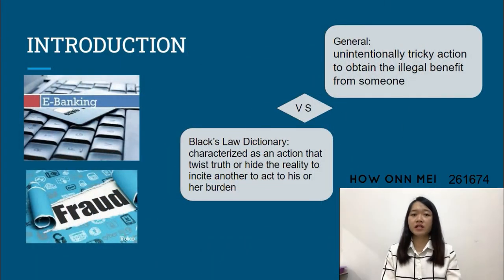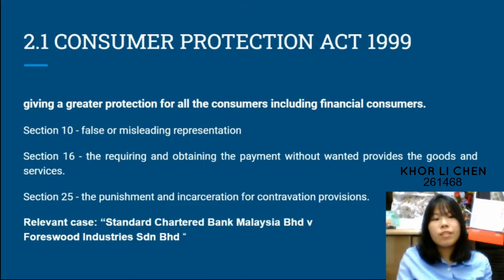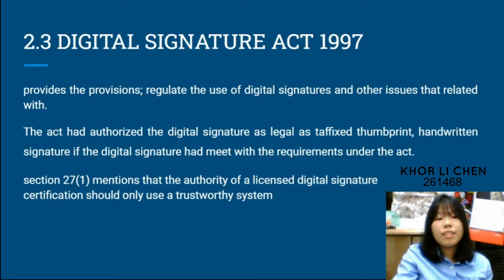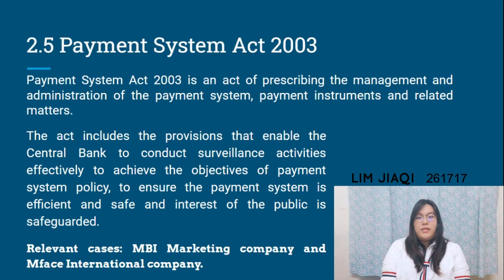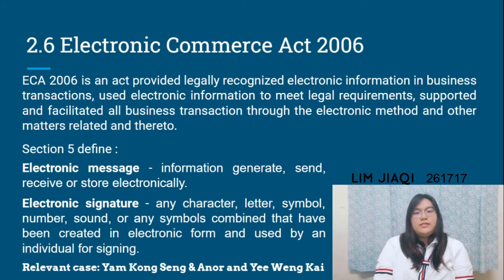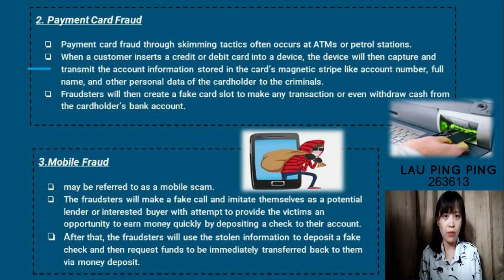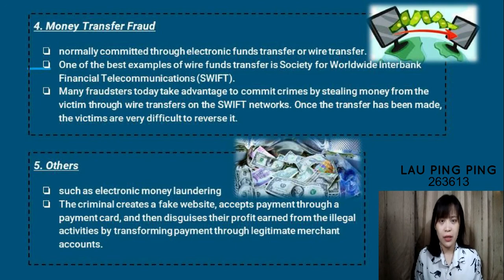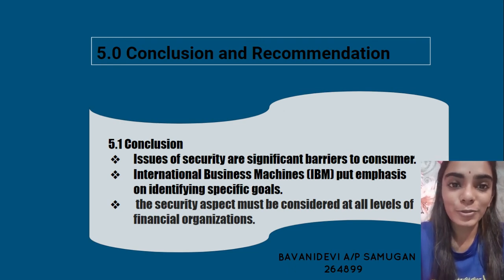Group 2 GLUL3093_A_Video Presentation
This video prepared by Group 2 of GLUL3093 class A
1. LIM JIAQI 261717
2. NURUL NISHA NATASHA BT KHASIM 258959
3. KHOR LI CHEN 261468
4. HOW ONN MEI 261674
5. LAU PING PING 263613
6. BAVANIDEVI A/P SAMUGAN 264899

The assignment topic is Fraud via Electronic Banking. In this project, we provide several acts and cases relevant to the fraud on internet banking which are Consumer Protection Act 1999, Computer Crime Act 1997, Digital Signature Act 1997, Anti Money Laundering 2001, Payment System Act 2003, and Electronic Commerce Act 2006. Besides, we had examined the types of fraud on internet banking to have a more understanding about the fraud.